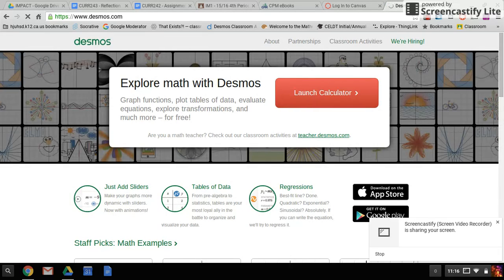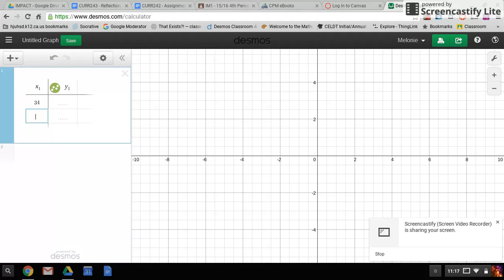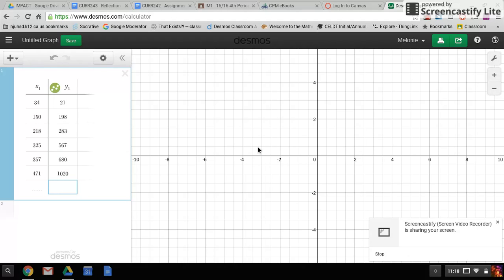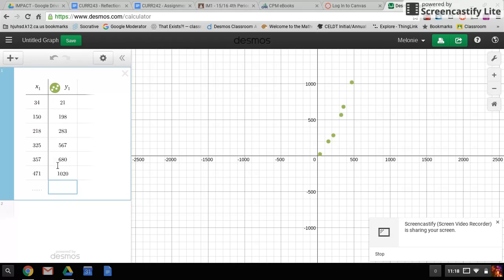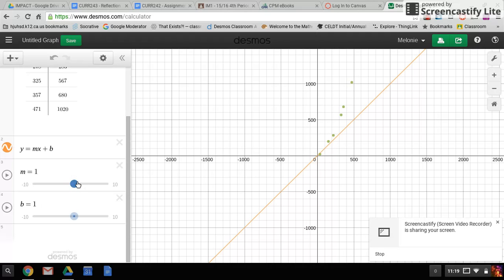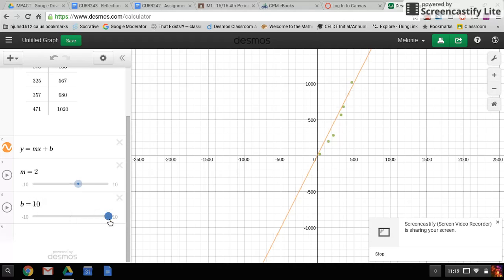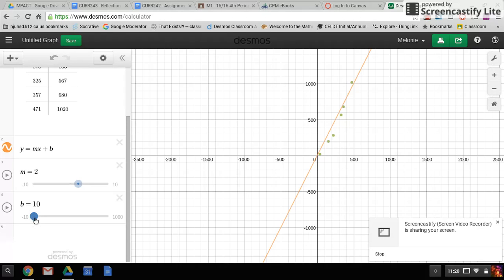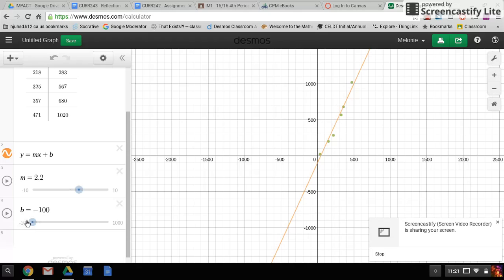Desmos table and Line